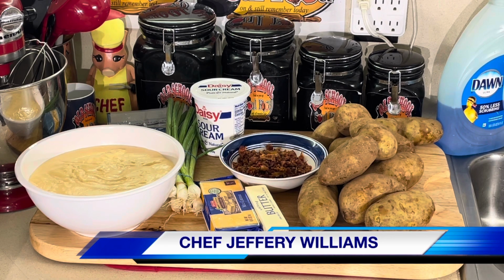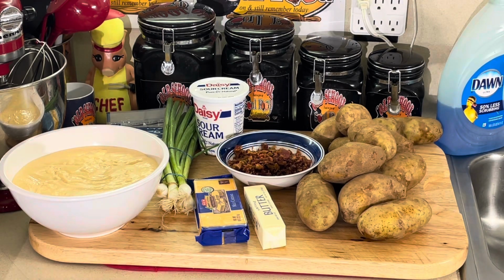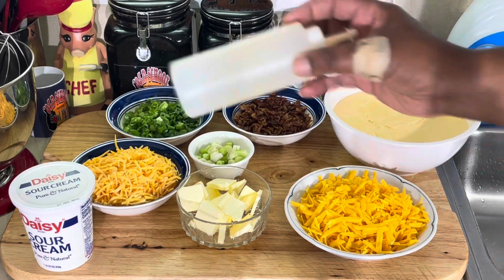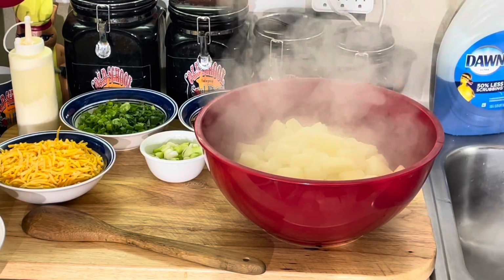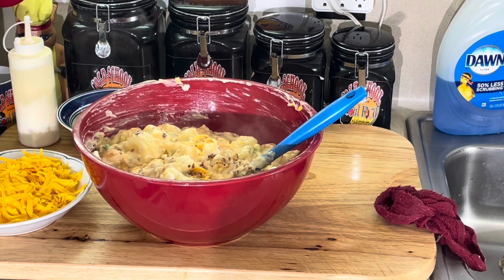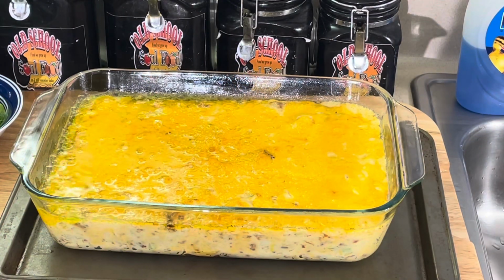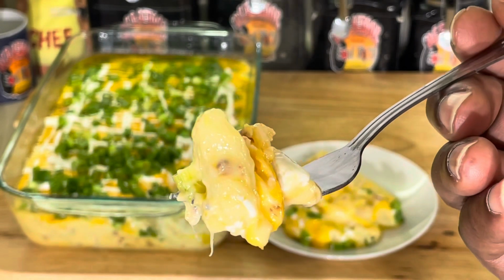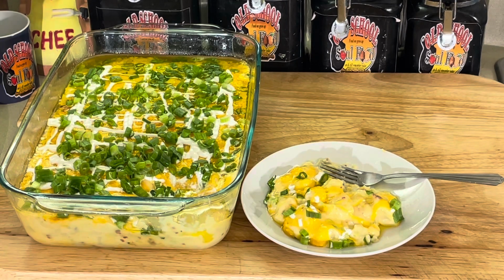A EASY WAY TO ENJOY A BAKED POTATO WITHOUT THE SKIN/OLD SCHOOL BAKED POTATO CASSEROLE/SO SINFUL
OLD SCHOOL BAKED POTATO CASSEROLE:
This is an easy way to enjoy a baked potato with baking it or even having to eat it out of the skin
It has everything that a baked potato has with all the trouble
And the best part is that u get a taste of potato with every bite

RECIPE:
3# regular Idaho potato large diced(cooked)
3 cups old school cheese sauce(see recipe below)
1 cup sliced green onions
2 cups grated cheddar cheese(save 1 cup for the topping)
1/2 cup cooked chopped bacon
1 cup sour cream

OLD SCHOOL CHEESE SAUCE:
Add 1 quart of milk to pot and bring to a boil
Season with salt and white pepper
Mix 3 tablespoons of flour and 1/2 cup melted butter and add to hot milk mixture and cook until thickened
Add
 1/2 cup cream cheese
 1/2 cup Velveeta cheese
 1/2 cup jack cheese
 1 cup mild cheddar cheese
Add to thickened milk mixture and incorporate completely

Mix potatoes,cheese sauce,bacon,grated cheese,onions.in large bowl
pour in greased casserole dish
top with shredded cheese and sliced butter
cook uncovered in 350 degree oven for 15-20 minutes

garnish with sour cream and green onions

MY MAILING ADDRESS IS:
23501 CINCO RANCH BLVD
SUITE H120
PMB  # 142
KATY,TEXAS 77494